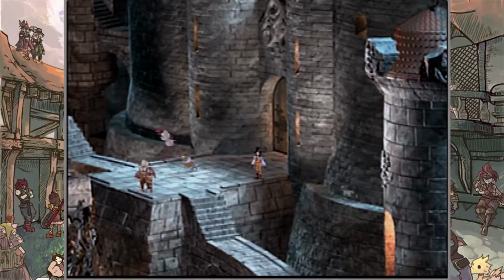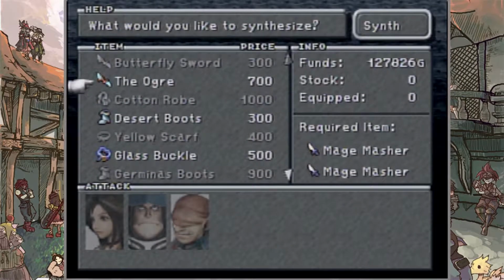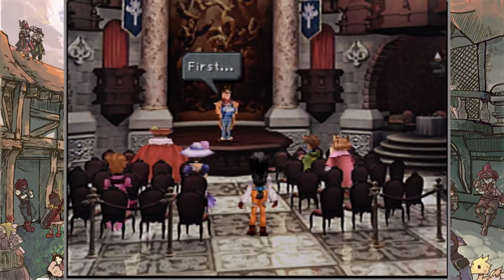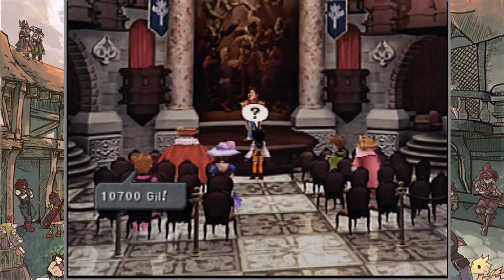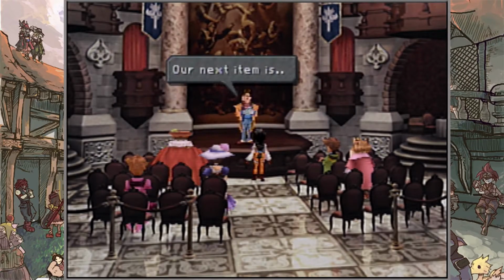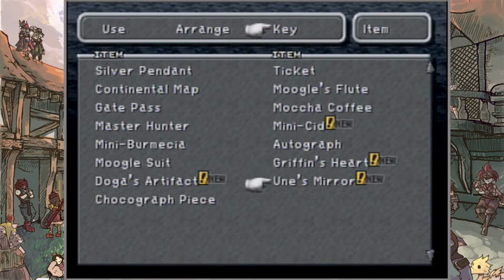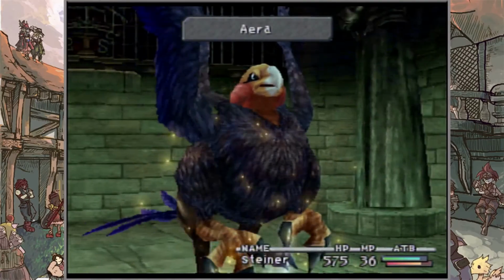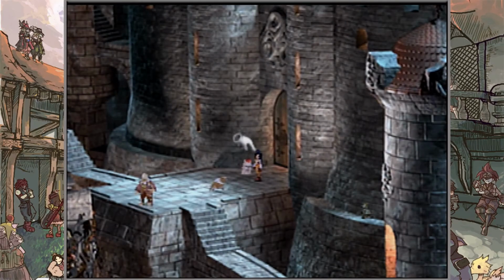Battle Under Item Shop!! | Final Fantasy IX Episode 22 | w/Proxify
Today Proxyians in Final Fantasy IX. We do the Treno Auction. Also, we battle the Griffin under the Item Shop. 🙂👍